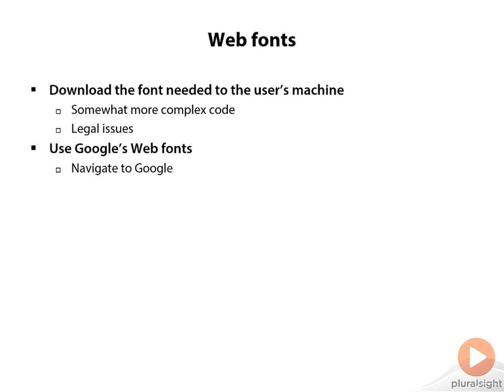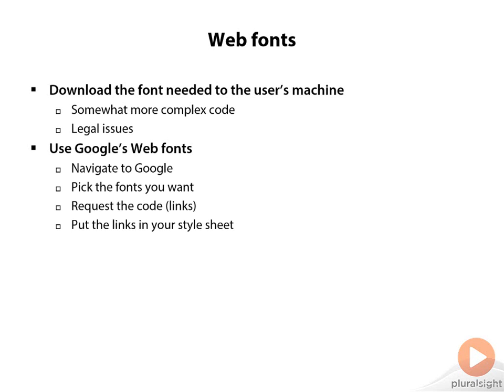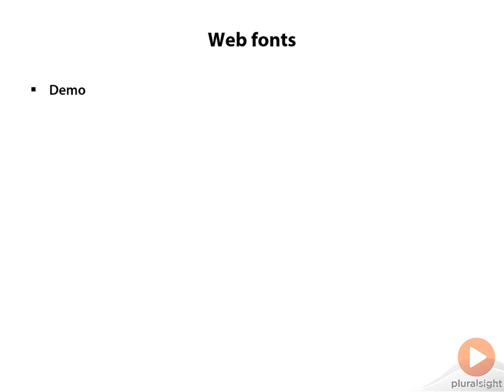CSS3 From Scratch - #17